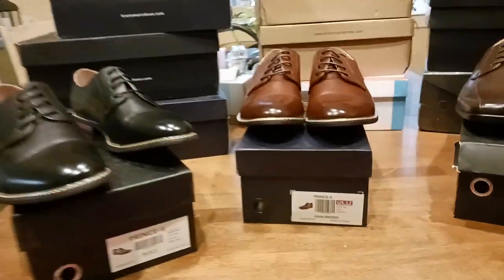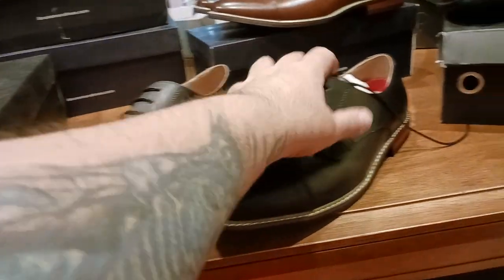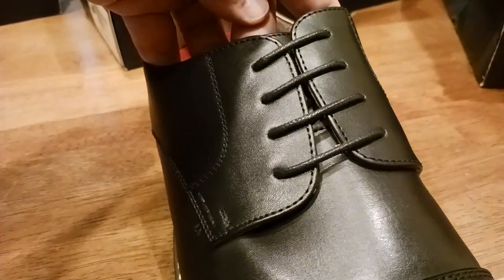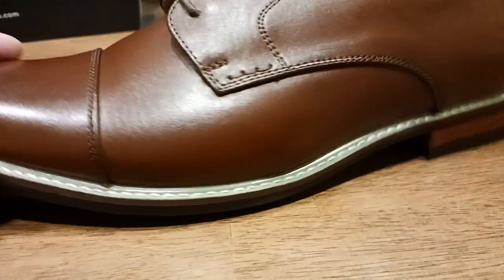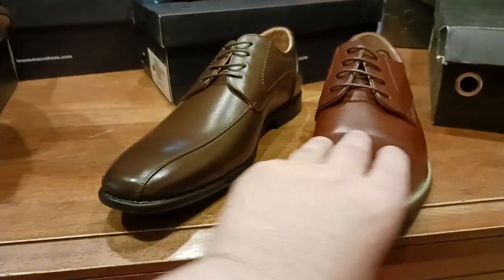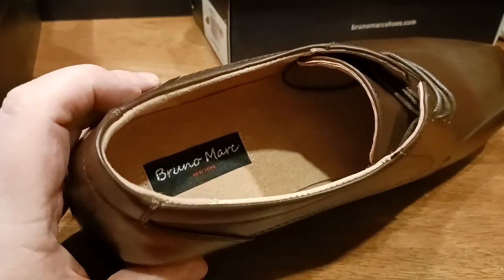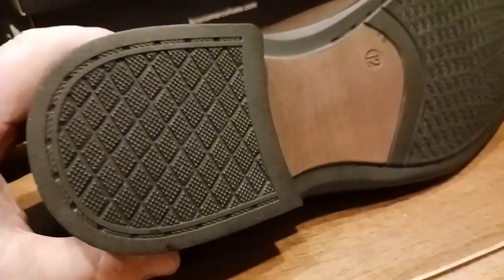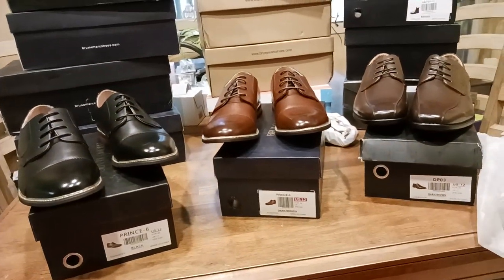970. Budget Classic Oxford Shoes Affordable Bruno Marc Moda Italy Prince Modern Formal Low Cost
Formal Oxford

Wingtip Oxford

MENS SHOES
All Hiking

Mesh Sneaker

Slip-on Stretch Loafer

Dress Oxford

Formal Oxford

Wingtip Oxford

Casual Oxford

Casual Dress

Rivera Oxford

Steel Toe

Classic Boot

Waterproof Hiking

WOMENS SHOES
All Hiking

Gogo Boot

Combat Boot

Ankle Bootie

Revona Flat

Chunky Pump

Moda Pump

Party Pump

Dress Mule

Mary Jane

Hiking Boot

Hiking Boot

Hiking Shoe

Casual Mules

Platform Sneaker

Slip-On Sneaker

Walking Sneaker

Fashion Sneaker

Wedge Sneaker

House Slipper

FASHION & ACCESSORIES
Night Driving Glasses

Armani Exchange

HOME FURNISHINGS
Outdoor Sofa Seating Dining

Outdoor Heating

End Tables

Coffee Bar

TV Stand

Rolling Seat

Honeydew Pillows

Blanket Pillow

GROOMING & BEAUTY
T-Outliner

Body Wipes

Body Wash